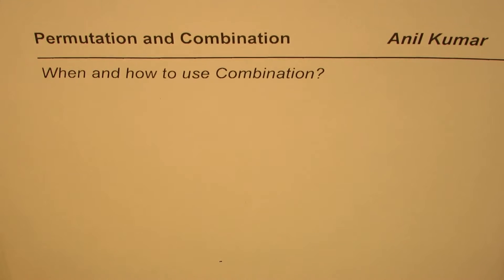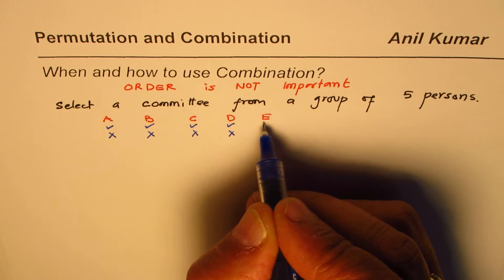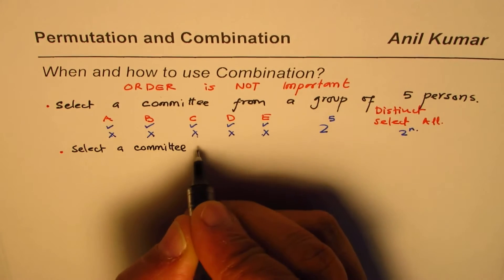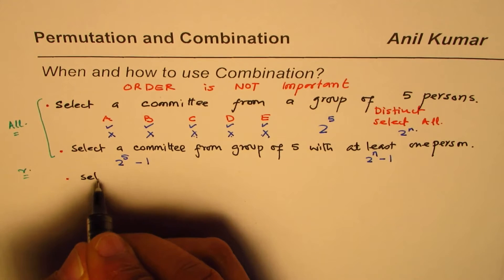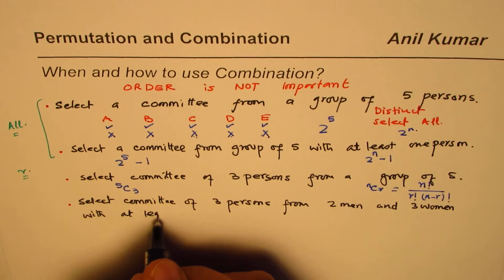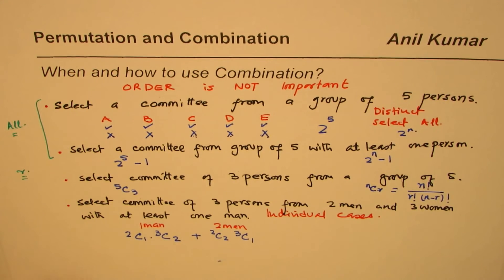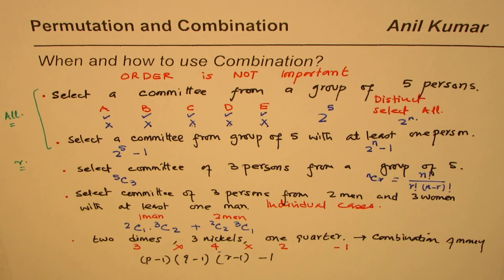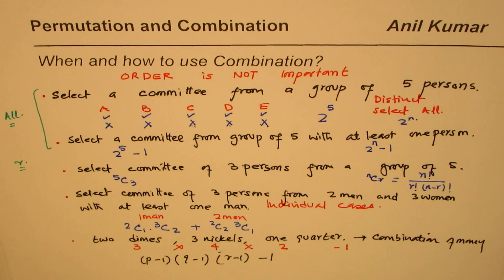When and How to Apply Combinations to Choose Objects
CORRECTION: in the last example it should have been (p + 1)(q + 1)... -1.